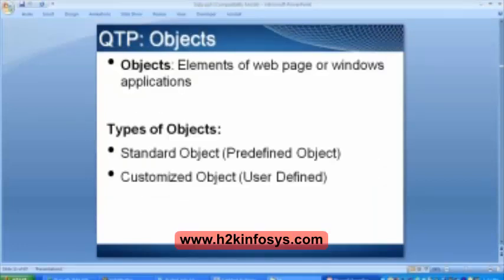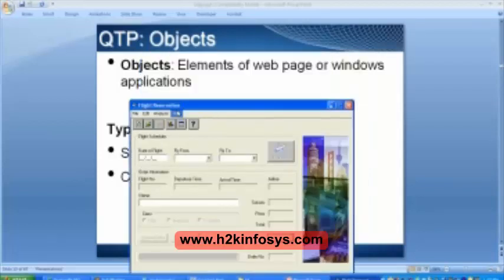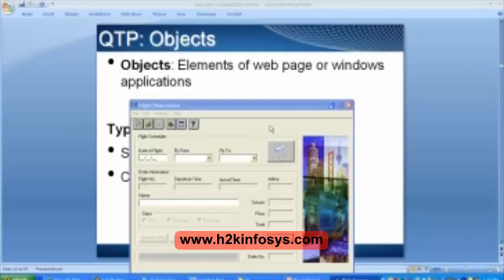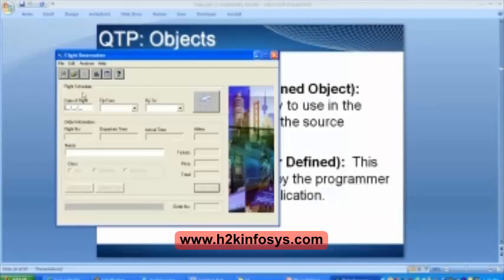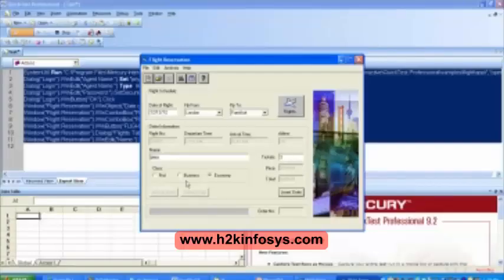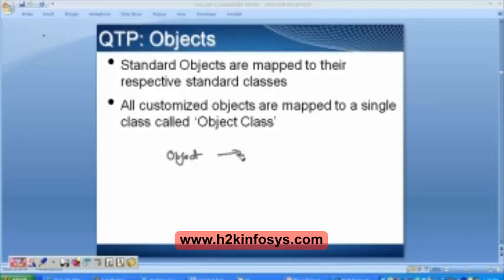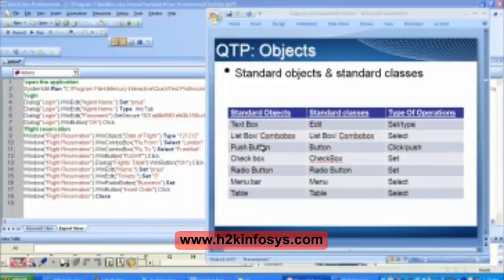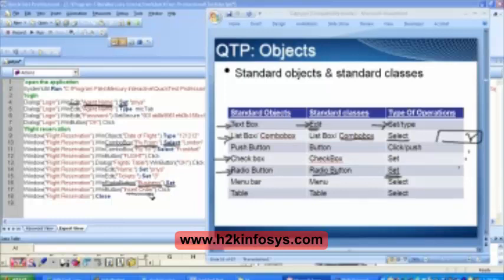QTP Training Online Classes | quick test pro training | hp training courses| Free Demo | H2Kinfosys